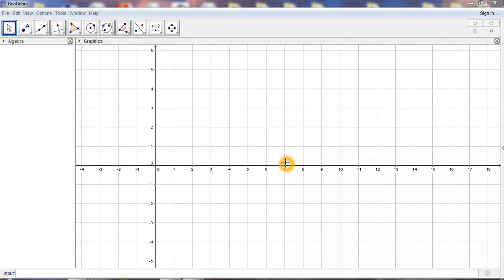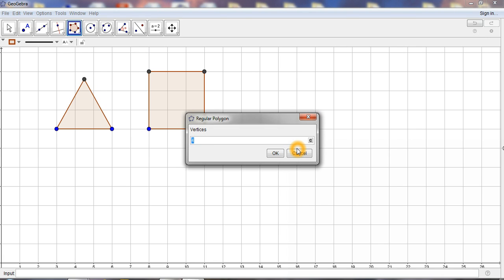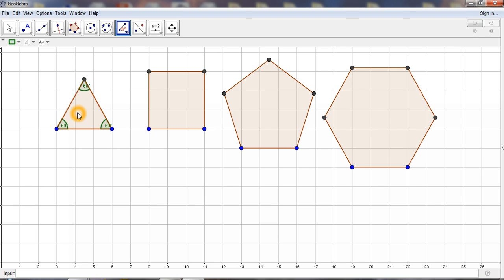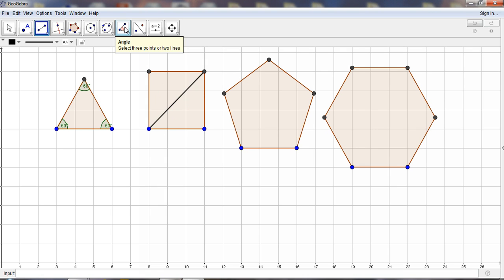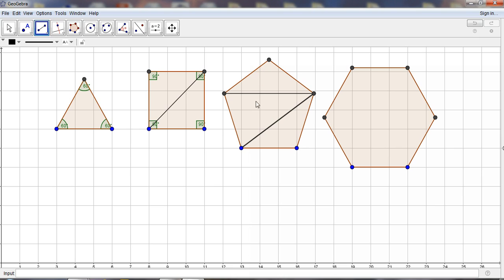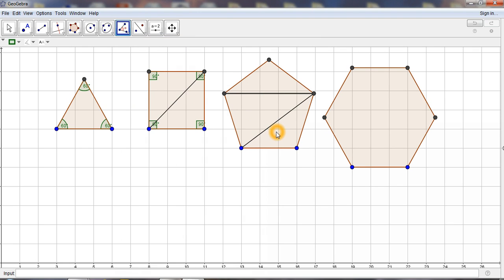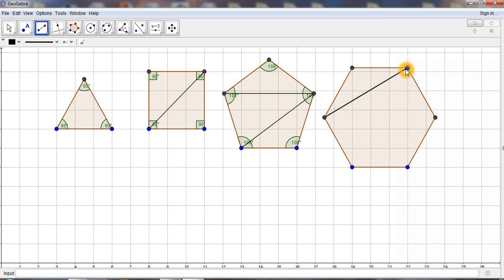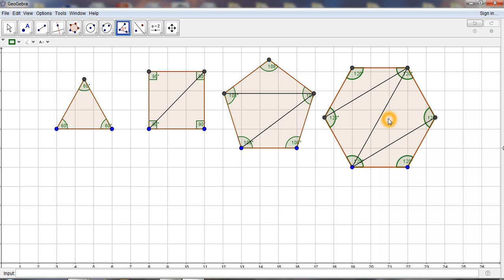Simple way of solving for interior angles of regular polygons by Tatu S Irunde